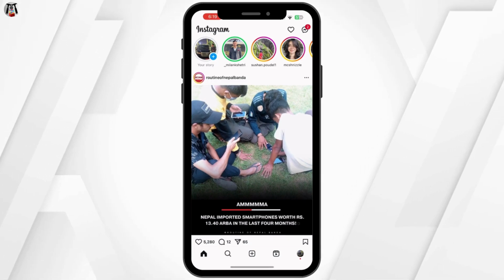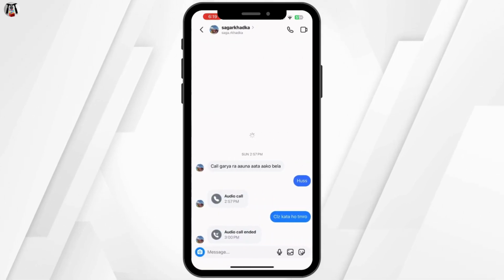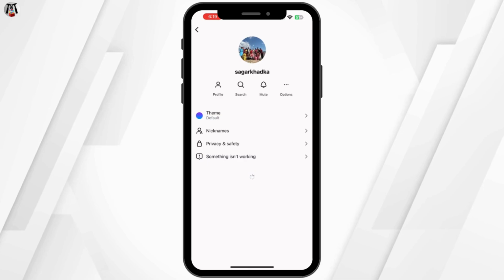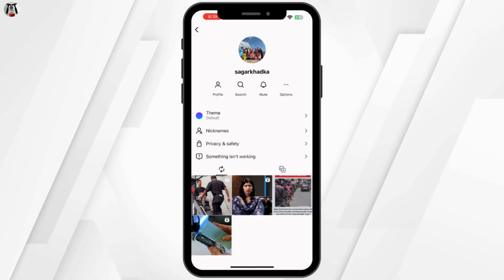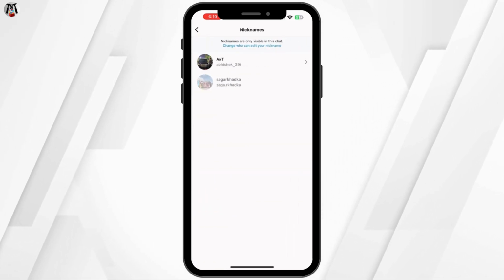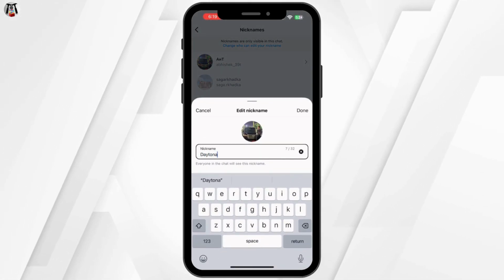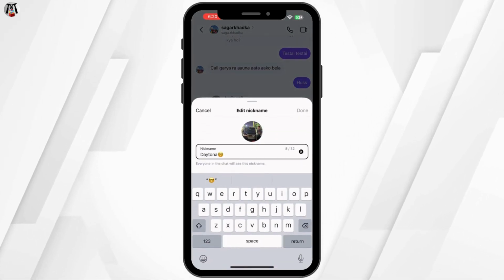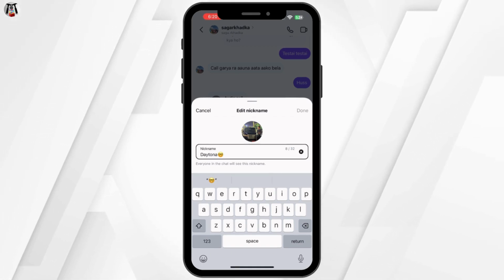How to Change Nicknames In Instagram Easy (2024) | New Update!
Want to make your Instagram profile stand out? This guide will show you how to change nicknames on Instagram in 2024. Learn step-by-step methods to customize your profile, enhance your social media presence, and engage better with your audience!

Timestamps: 0:00 Introduction 0:15 Steps to change nicknames on Instagram